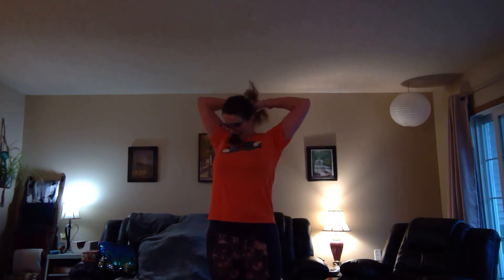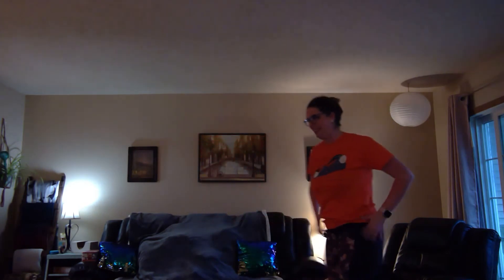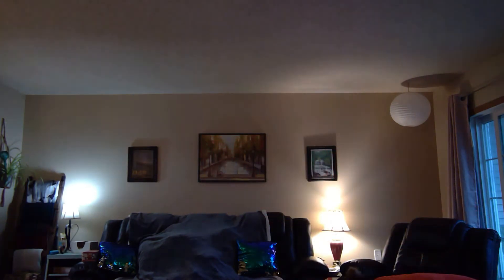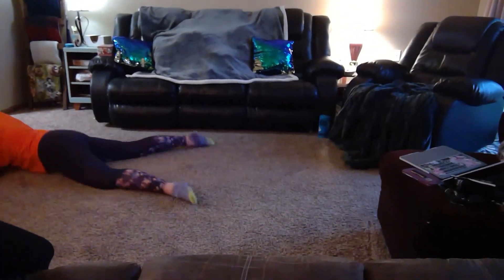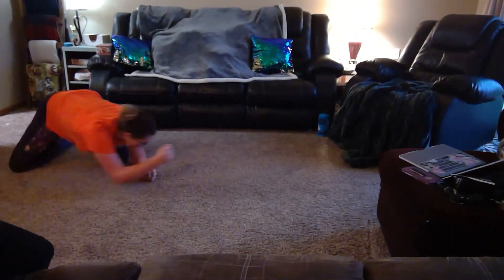Activity with HR and RR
This is the interactive activity portion of your handout.